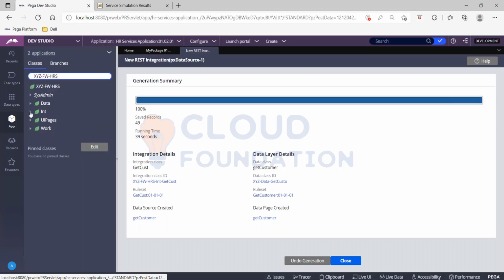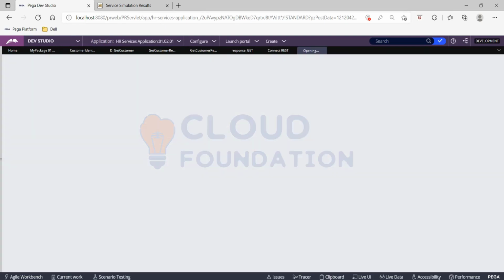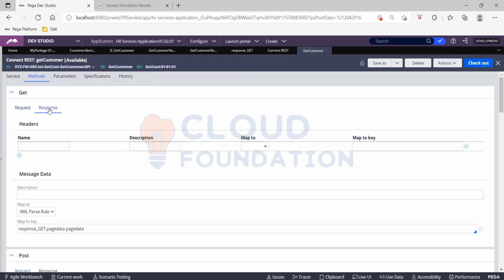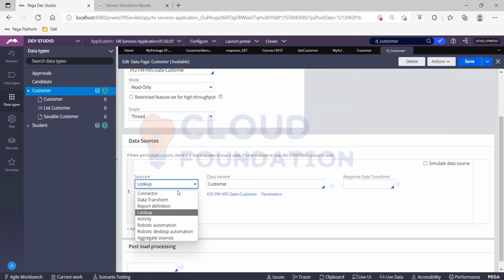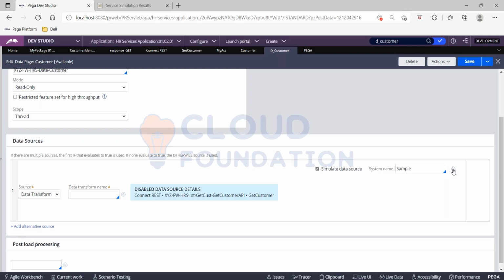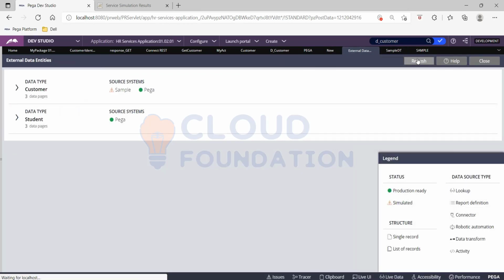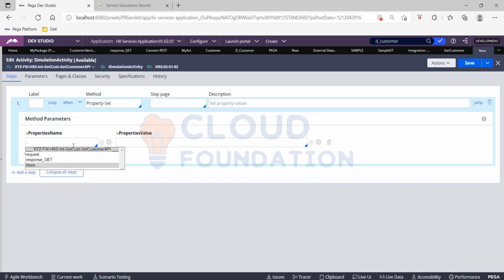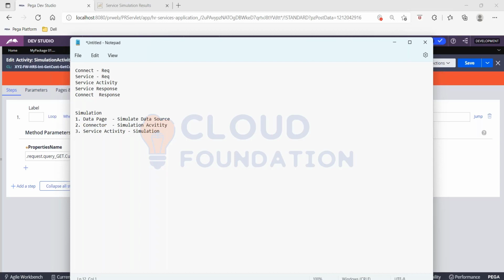Pega CSSA Online Training | Pega CSSA Tutorial | What is Pega CSSA | Pega course | Cloudfoundation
Topic covered: -
This video has covered the concept of Customer identifier, Get Customer, Connect REST and Simultation Activity in Pega CSSA.